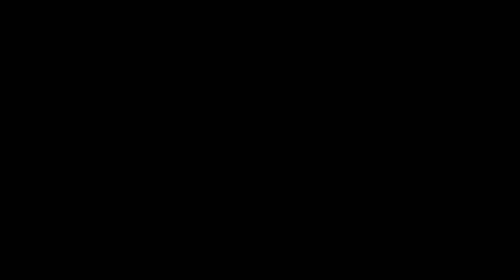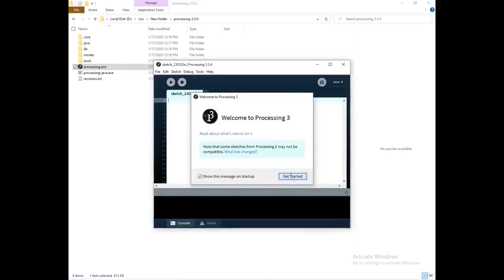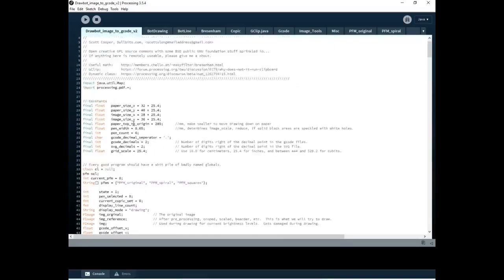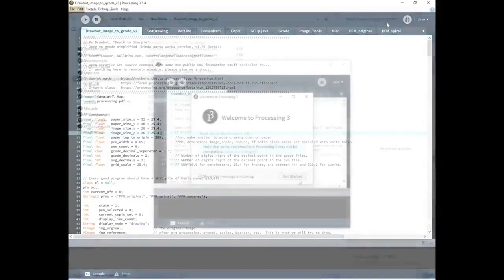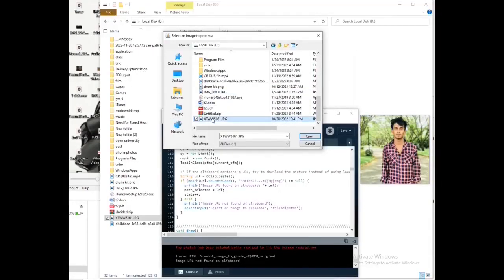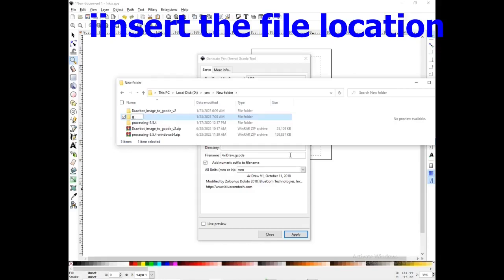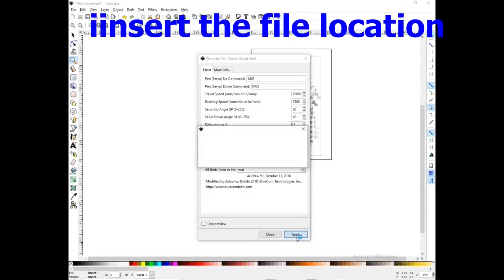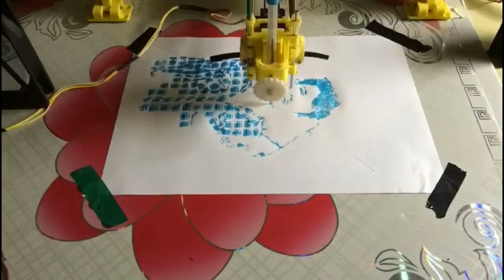how it's make a g code perfect / G code එකක් හරියටම හදමු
ගොඩාක් අය මගෙන් අහලා තිබුනා ෆොටෝ වලට G Code හදන විදිහ.. ඒ ගැන කරපු පුන්චි වීඩියෝ එකක් කරා... අපැහැදිලි තැන් comment කරන්න